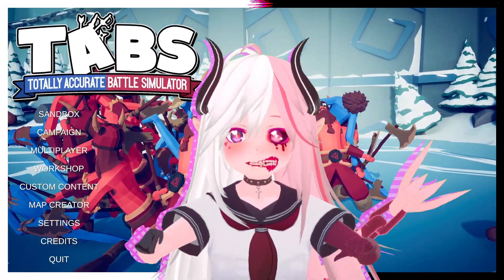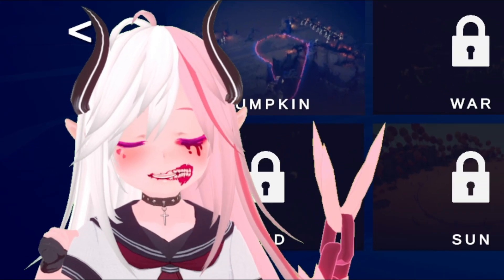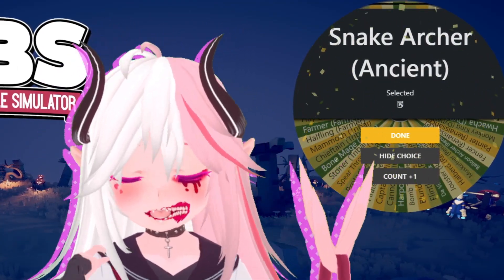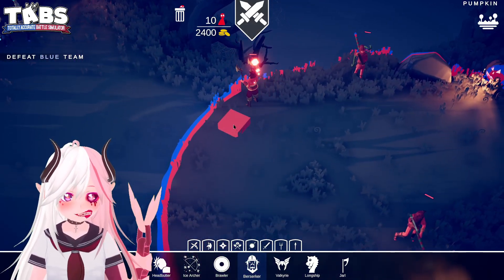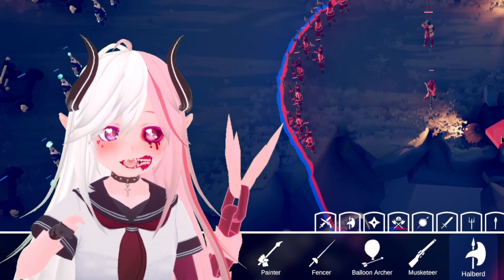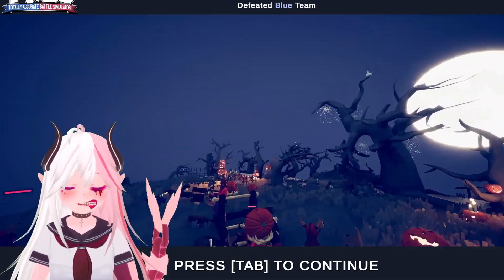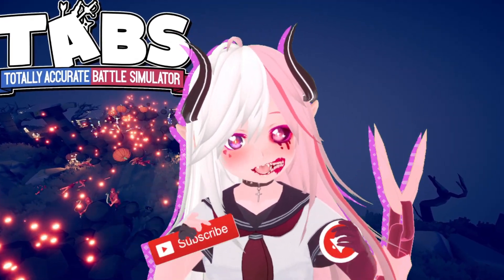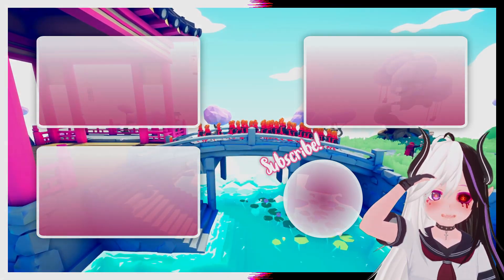Dei Completes... TABS Campaign (#62) - Pumpkin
We are taking on the 5th Level of the Spooky Campaign, "Pumpkin"

Welcome to Dei Completes... TABS Campaign!
The series where Dei completes every TABS Campaign level in order!

~ Chapters ~
0:00 - Intro
0:42 - Level Selection
0:51 - Wheel of Units
1:18 - The Opponents
1:57 - Building The Team
3:21 - Battle Commences
4:15 - Final Thoughts
4:52 - Like & Subscribe etc.
5:02 - BONUS: Snake Archer
5:31 - Outro

Save Data: Youtube.com/channel/UCYq0sxb3SsflFJp7SiSW2cw

Background Images from Unsplash.com

If you see this, comment "Pineapple"
Let's see how long it takes for someone to notice

List of people who've noticed:
SpaceTurtle20 (24/06/2022)
KarmaiaStone (11/05/2023)
Evexec (17/05/2023)
NoisePuppet (30/06/2023)
PytekGames (12/07/2023)
Kingboybeast (22/07/2023)